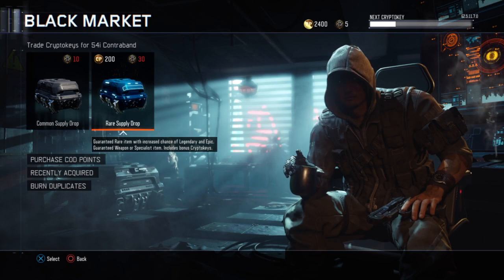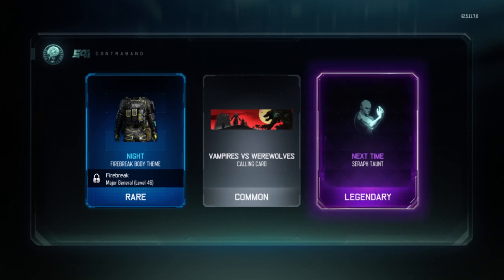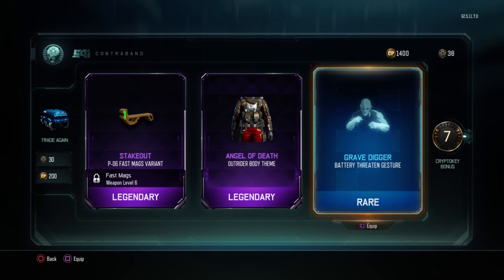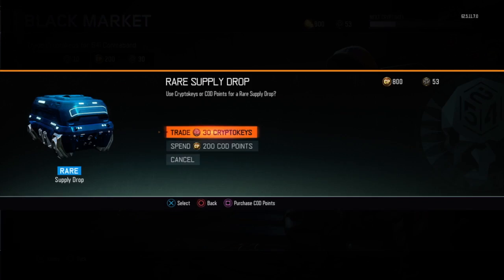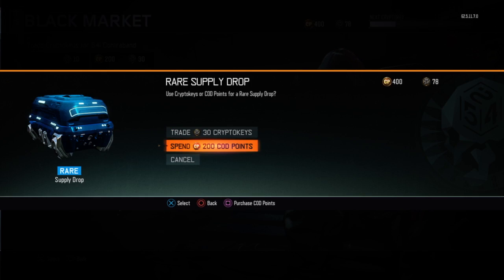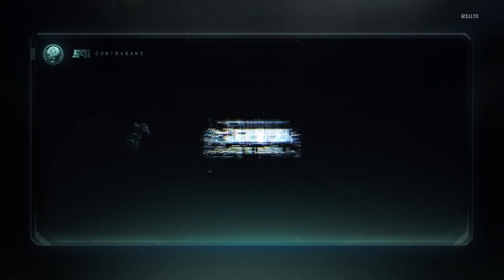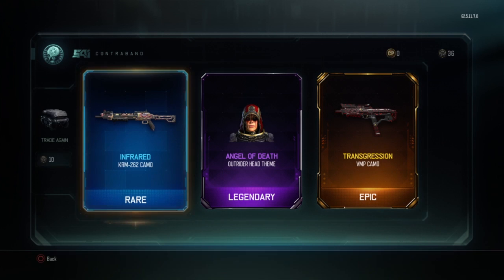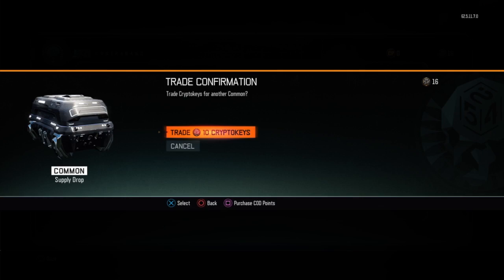Road to MX Garand - Wow Mass Opening Of Weapon Crates - Call Of Duty Black Ops 3 + *NEW WEAPON*